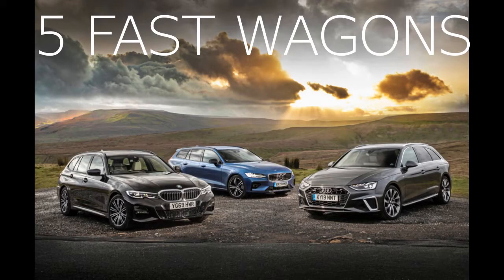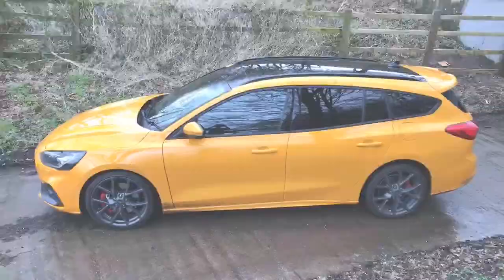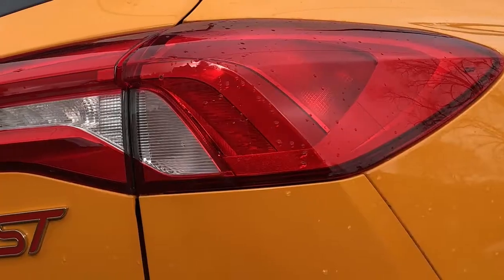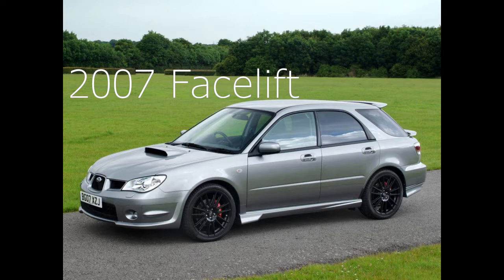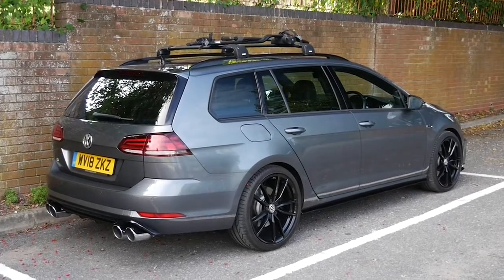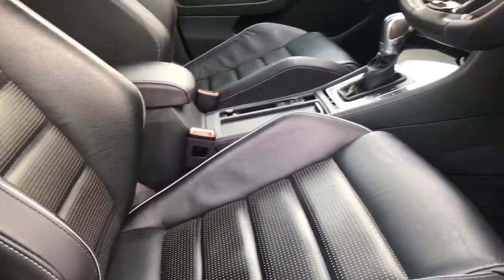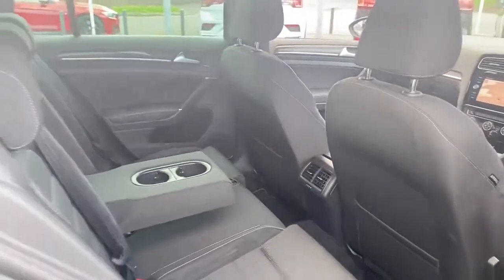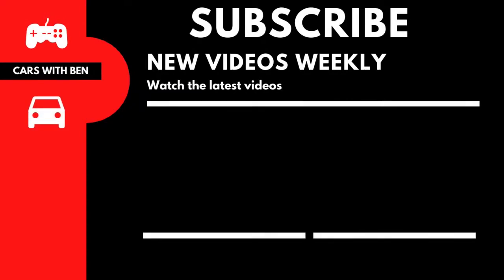FIVE Cheap and Fast Performance Estate Cars! (Under £10k)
For today's car content, I talk about five cheap wagons you can buy in UK today for just around the £10k budget. What’s great about all these are that you can really have fun on a track but take the whole family with you. What do you think?

Chapters:
Intro: 0:00 – 0:40
Ford Focus ST: 0:40- 2:35
Alfa Romeo 159: 2:35 – 4:47
Subaru WRX: 4:47 – 7:03
VW Golf: 7:03 – 9:23
Volvo R50: 9:23 – 11:12
Finish: 11:12 - 11:18

Hello viewers and welcome to CarsWithBen. This channel is about creating car content whether that be real life or cars within games to give car enthusiasts a platform watch tips and tricks or entertain on new car games or content.
CWB